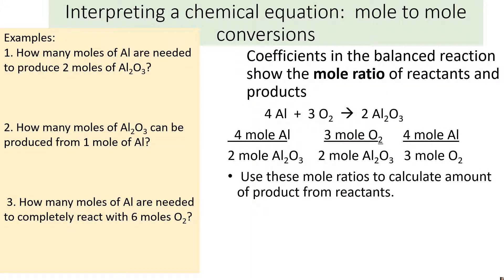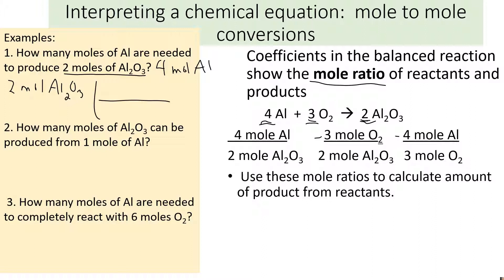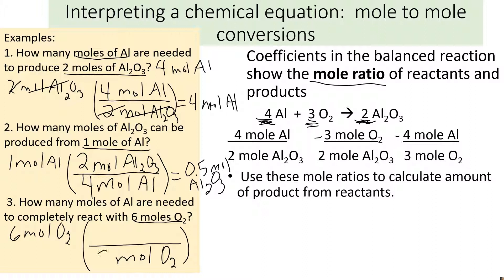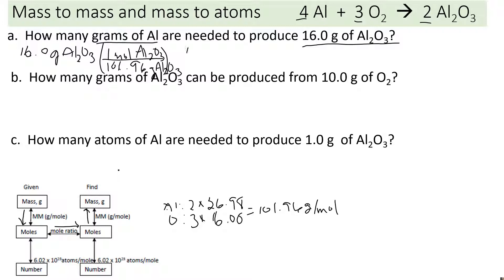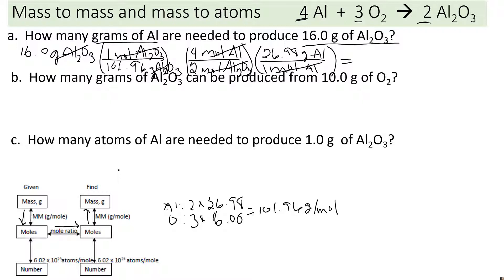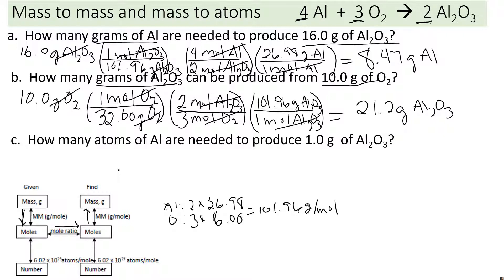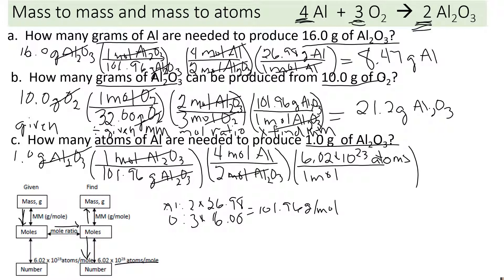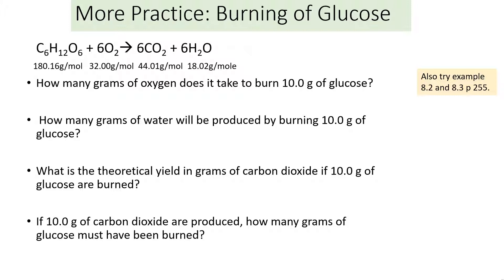8 stoichiometry vid part 1 new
mole to mole and gram to gram reaction calculations